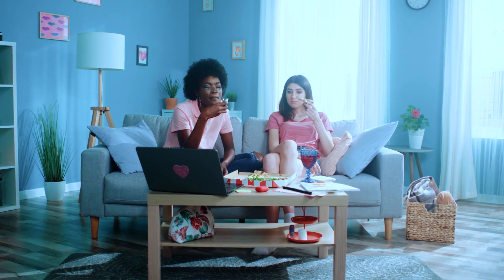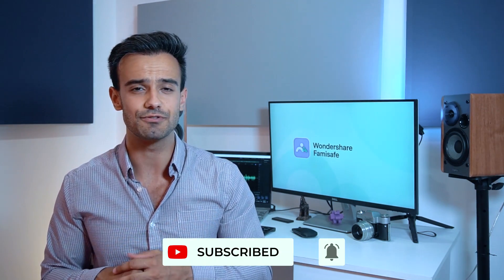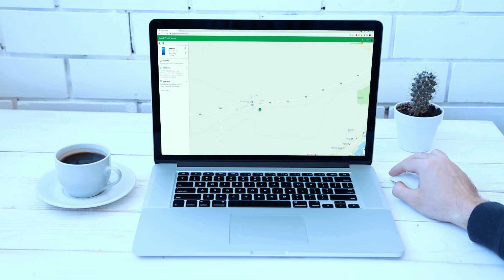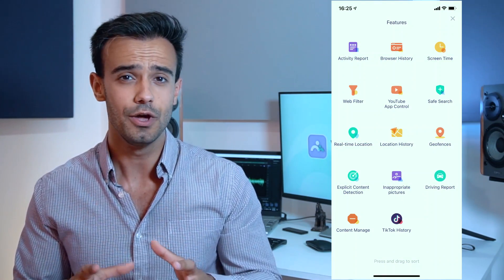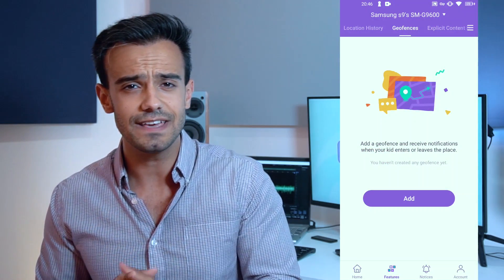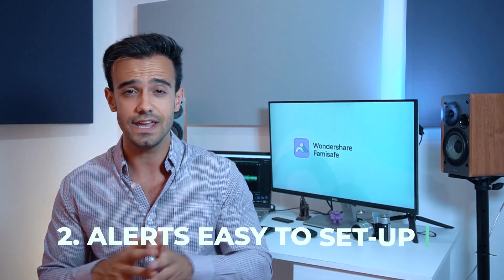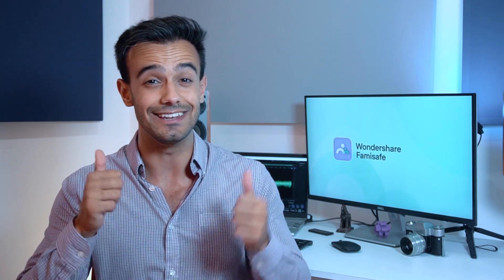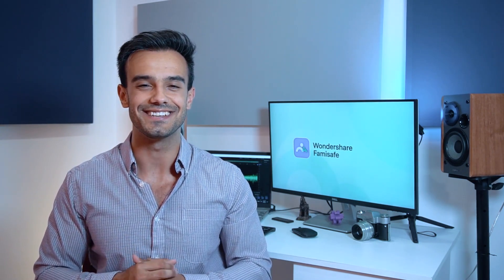Try Track a Cell phone location for free using FamiSafe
Try FamiSafe to Track a Cell Phone Location For free (3 day trial)
0:00 How to track a phone location for free
1:20 Ways to track a cell phone
1:23 Track cell phone via the built-in function of Android and iPhone
2:06 Use Third-party apps to track phone location
2:35 Use FamiSafe Parental Control App to Track cell phone for free

FamiSafe is a brilliant location tracking application designed with great dedication for Android and iOS devices. In this tool, you will find plenty of features that will help you in tracking the location of the target device.

Features:
With FamiSafe, you can easily access the live location with accuracy.

If the target device is not around, FamiSafe also helps to find phone locations quickly.

Set up a geofence like home or school, and receive a timely alert when kids leave the set geofence.

No need to handle everything on your kid's phone. Once the app is installed, you can make set everything on your own device flexibly.

Compatible OS: It is available for Android, iOS, Windows, Mac, Chromebook, and Kindle Fire.

Wondershare FamiSafe is the Most Reliable screen time parental control app with features like kids’ screen time limiting, location tracking, website filtering, game & porn blocking, suspicious photo detecting and suspicious text detecting on social media app like YouTube, Facebook, Instagram, WhatsApp and more. 👨👩👧👦 Link family devices, keep your family safe.

Kids are growing up in the digital age, we should help them cultivate healthy digital habits. FamiSafe screen time parental control app makes it easier.
✓ Kids like to stay up all night for online chatting or gaming and easily getting poor eye vision. FamiSafe parental control app with screen time and activity report feature would help you.
✓ When kids secretly leave school and skip classes without permission or get brought to dangerous places, you could use FamiSafe screen time parental control app with location tracker.
✓ Kids are easier exposed to gamble or porn site, or even post and share sexually explicit photos in social media apps. You would receive instant alerts from FamiSafe screen time tracking app and keep your kids away from online danger.

NEW Dashboard & Notification
-View screen time limit and Today’s Alert on Dashboard
-Check notifications by categories

-Track your kids’ current location and location history timeline

Website Filter and Brower History
-Filter websites to shield kids from porn, gamble or other threatening sites

-Send instant warnings when detects dangerous pictures in kids’ phone albums

-Setting keywords you concern about, such as Sex, Violent or Drugs

How to track screen time, block app/game/porn, filter websites, detect suspicious things with Parental Control App & Location Tracker - FamiSafe?
1. Install FamiSafe phone screen time tracking app on the device you want to supervise;
2. Register a FamiSafe screen time parental control app account;
3. Start screen time and parental control!